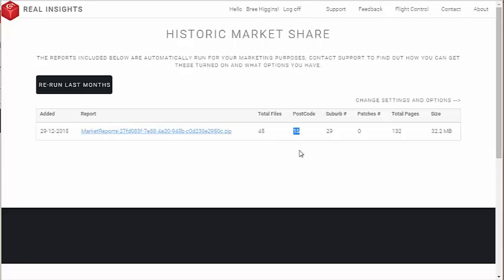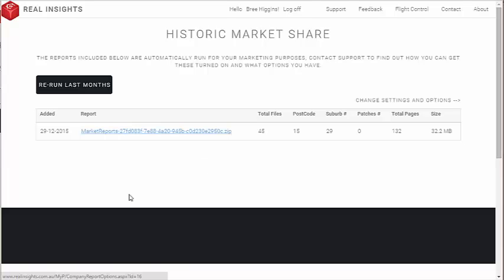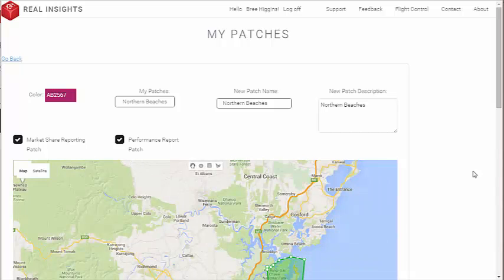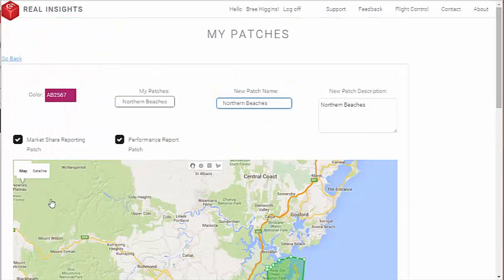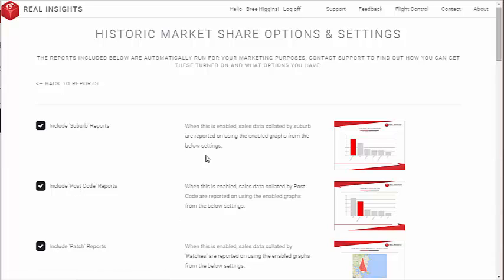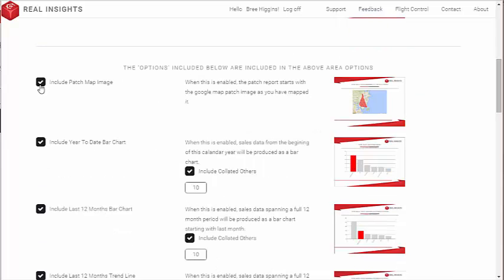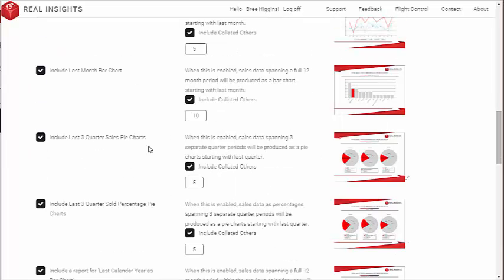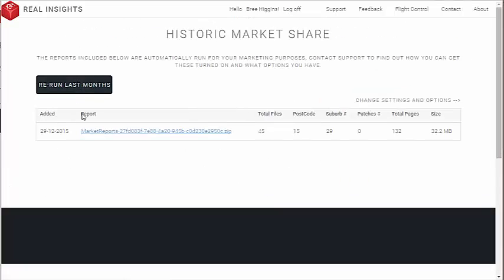Automated Reporting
Automatic Monthly reports.